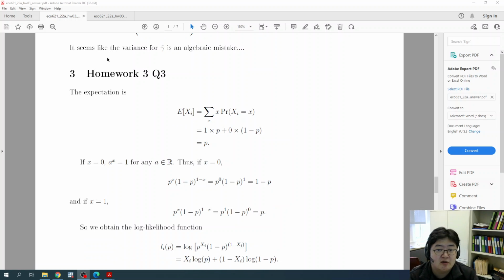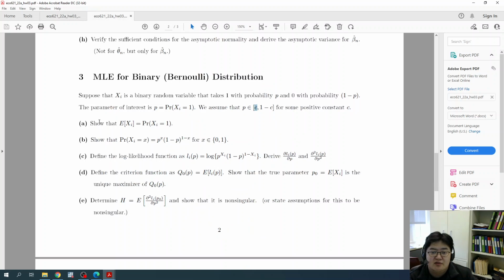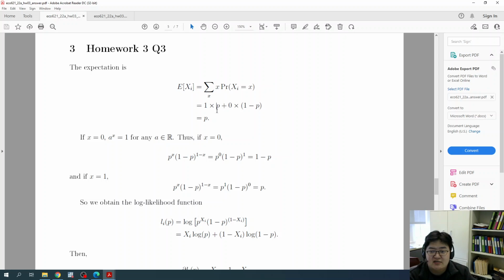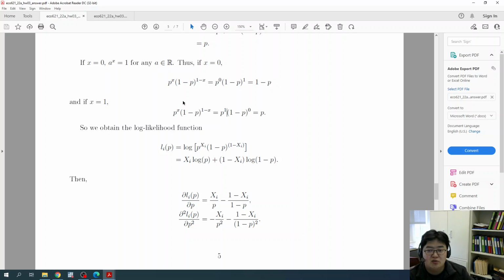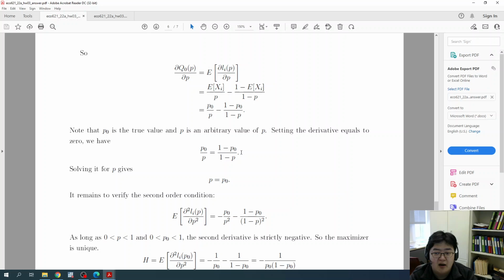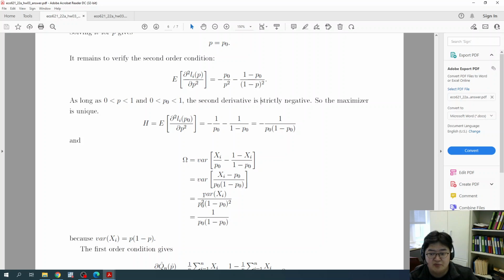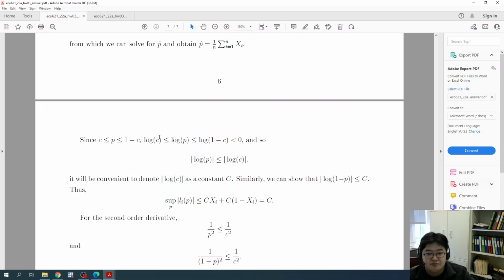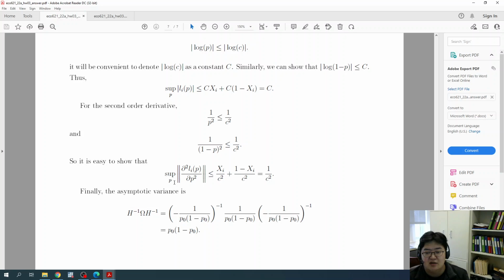eco621 hw3 3